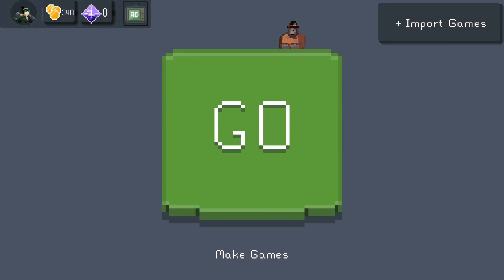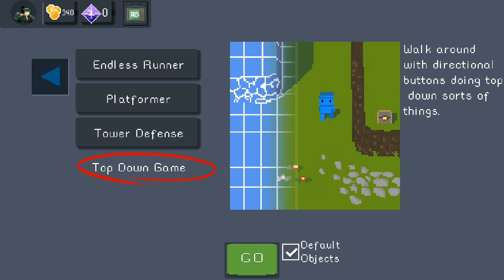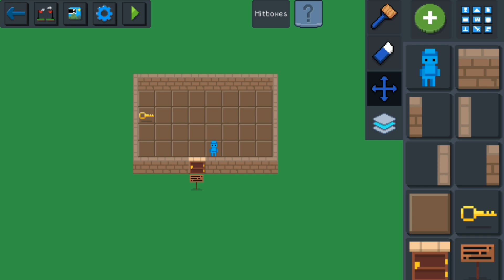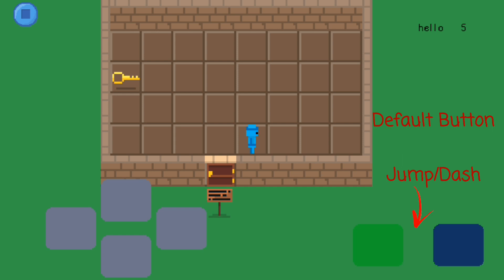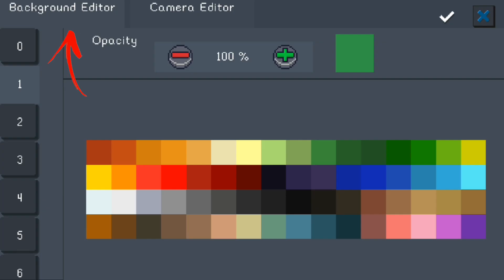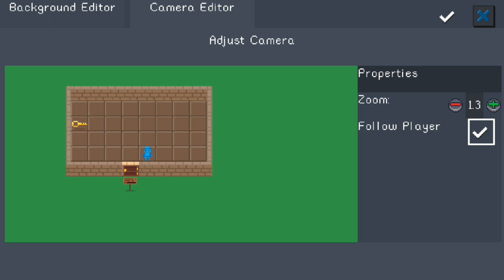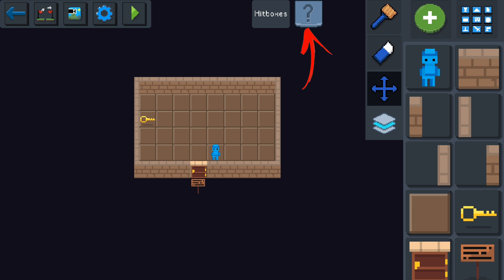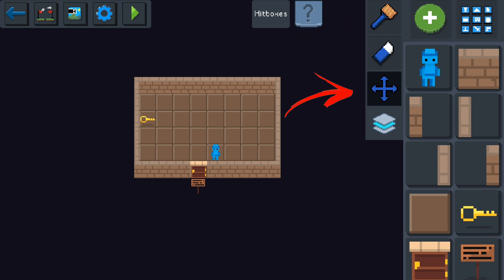Pocket Game Developer Tutorial #02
Continuing explanations on all the basic derived menu buttons and features of pocket game developer (PGD).

Tutorial #02
* Explaining what the editor buttons are and what they can do.

NOTE: This tutorial is recommended for individuals who are experiencing PGD for the first time.